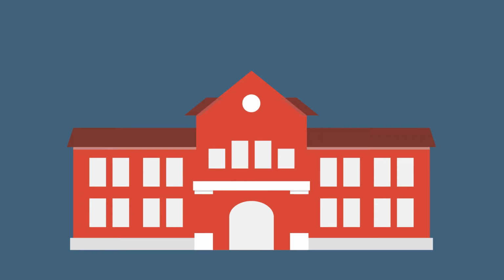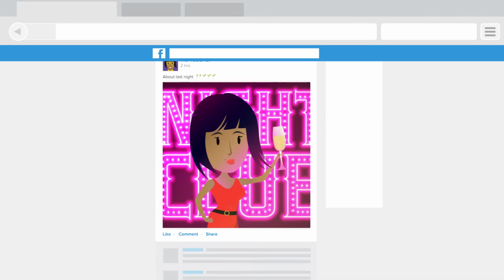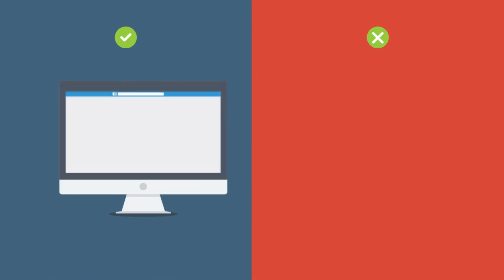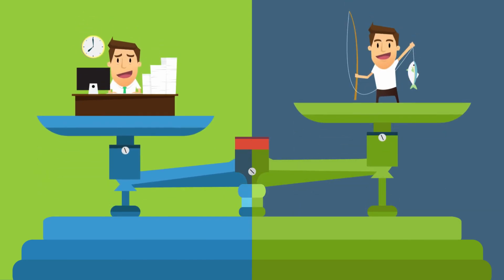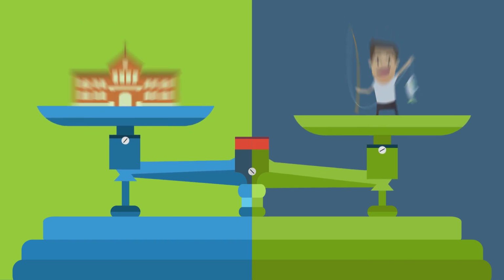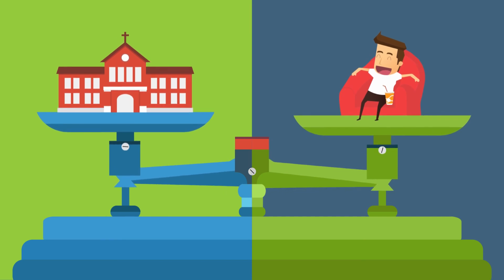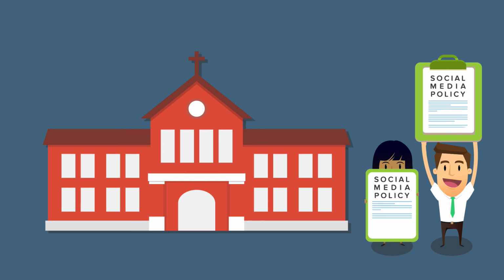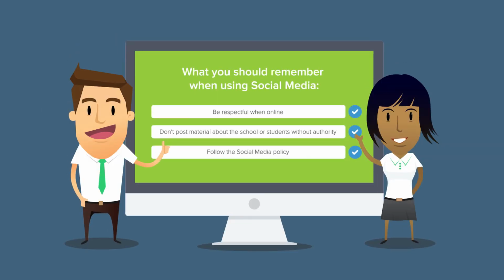Responsible Use of Social Media for School Staff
Awareness and training tool for Catholic schools to provide their staff about responsible use of social media.